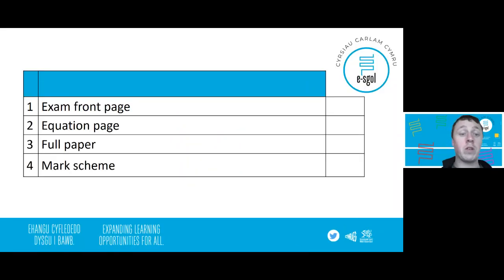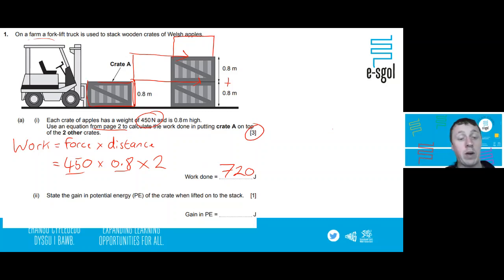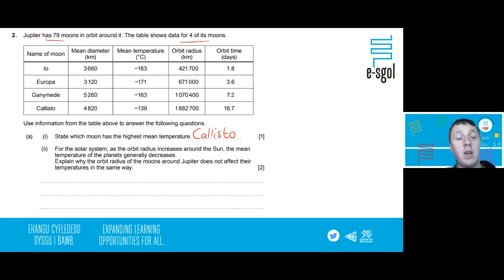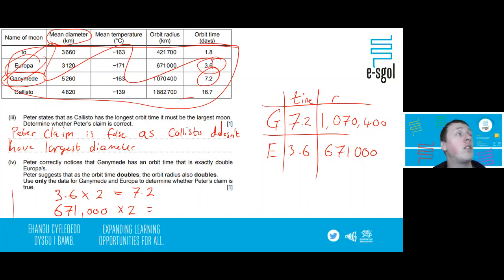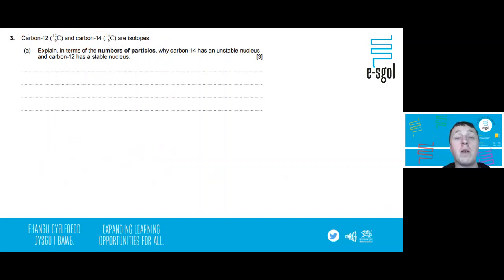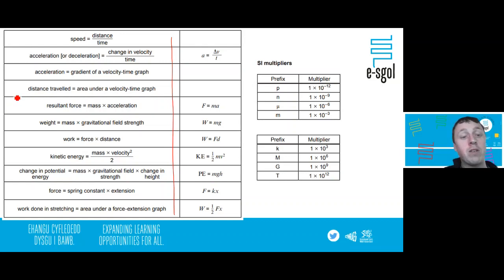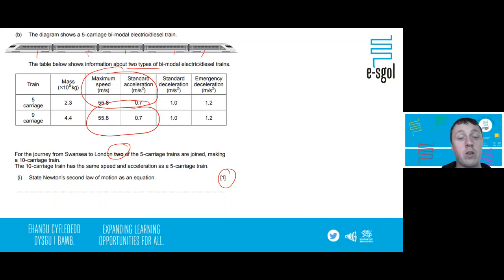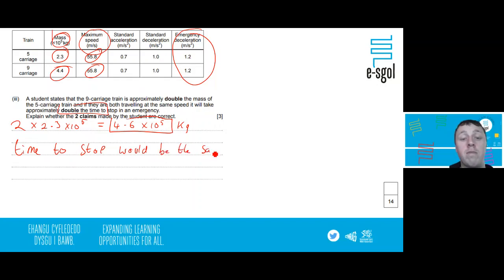Year 11 Physics Exam Paper Walk-through (Higher)